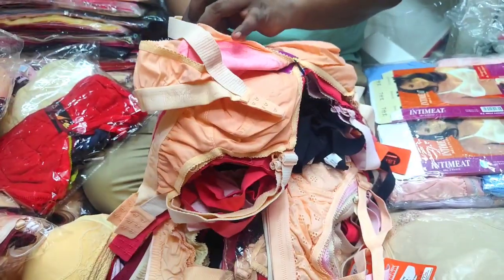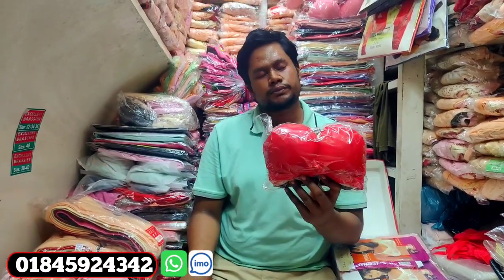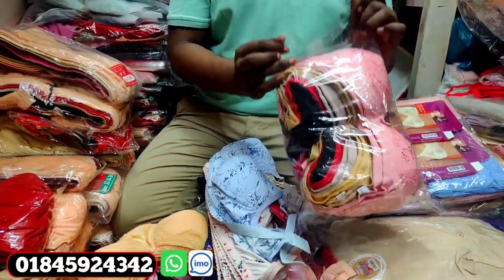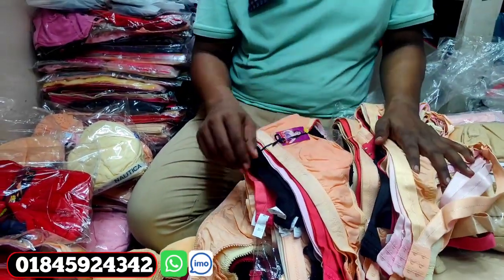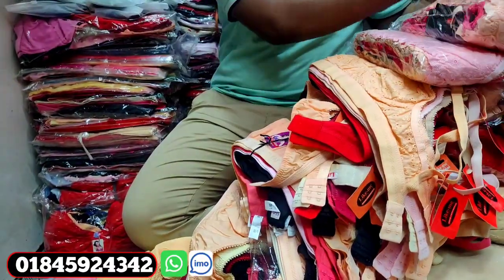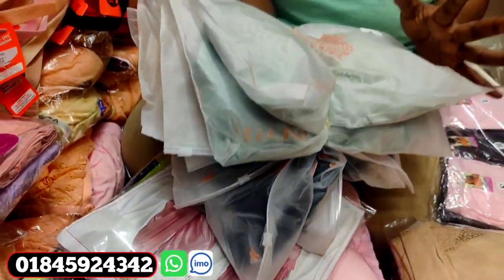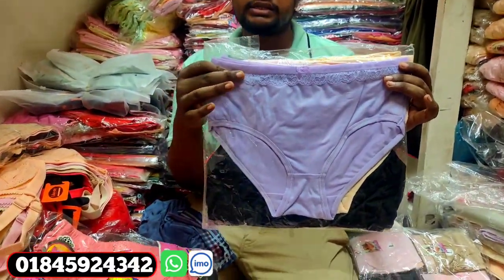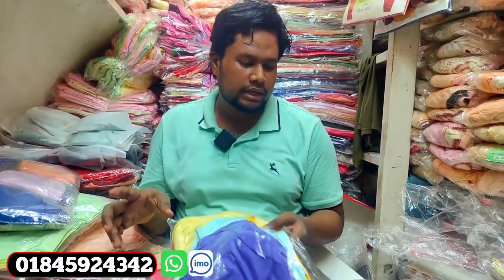ব্রা পেন্টির পাইকারি বাজার bra price in bangladesh চকবাজার পাইকারি মার্কেট পাইকারি ব্রা পেন্টি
ব্রা পেন্টি গোমর ফাঁস। নাইট ড্রেসের দাম কমলো। ব্রা পেন্টির পাইকারি বাজার। ladies undergarments price
চকবাজার ব্রা পেন্টির পাইকারি বাজার /নাইট ড্রেসের দাম জানুন | bra panti wholesale price in Bangladesh,
মাত্র ১২ টাকায় ব্রা পেন্টি | ব্রা পেন্টির পাইকারি মার্কেট । bra wholesale market in bd,
মাত্র ৭ টাকায় 😮 bra penty price in bd 2023 - Ladies undergarments wholesale market - amin tv,
মাত্র ৫ টাকা থেকে 🩱 Low Price Bra 👙 penti Wholesale Market 👙 ব্রা প্যান্টি বৃহত্তম পাইকারি মার্কেট
ব্রা পেন্টির পাইকারি বাজার,
bra price in bangladesh,
চকবাজার পাইকারি মার্কেট,
bra,
bra collection bangladesh,
পাইকারি ব্রা পেন্টি,
ব্রা পেন্টি,
bra panti,
ব্রা,
bra bangladesh,
bra bd,
bra bra bra,
bra market,
bra penti,
bra price,
jagadhatri serial,
ladies undergarments wholesale market,
panty,
sexy bra,
পাইকারি,
bangladesh,
bra collection,
bra panty,
bra penty new collection,
dhaka xyz,
hot bra panty,
kapoor cutting,
latest bra,
new bra,
new bra design,
panti,
panties,
pantys
sexy bra panti,
transparent bra,
চকবাজার কসমেটিকস পাইকারি মার্কেট,
পাইকারি কাপড়ের বাজার,
পাঞ্জাবির কাপড়ের পাইকারি দাম,
পেন্টি,
পেন্টি কালেকশন,
ফোমের ব্রা,
ব্রা কালেকশন,
সাবানের পাইকারি বাজার চকবাজার,
১ পাউন্ড কেকের দাম কত ,